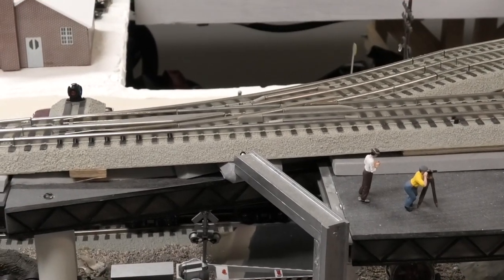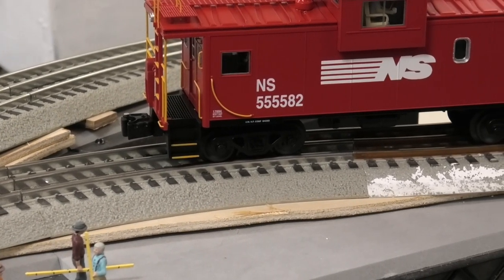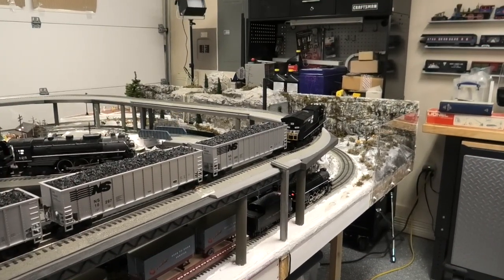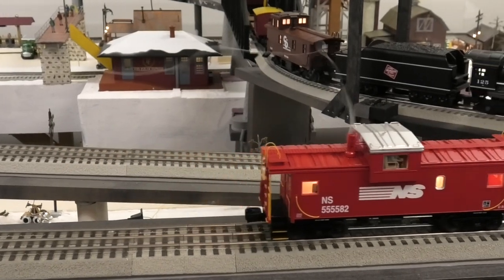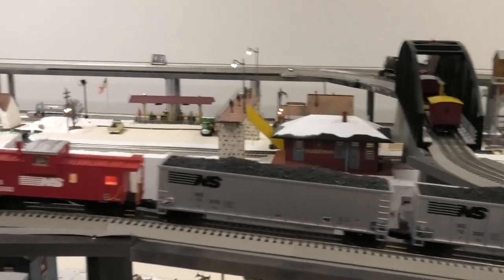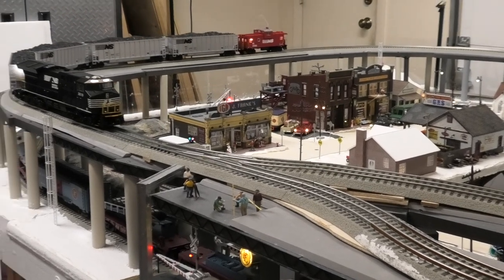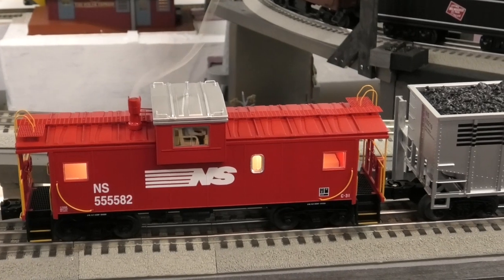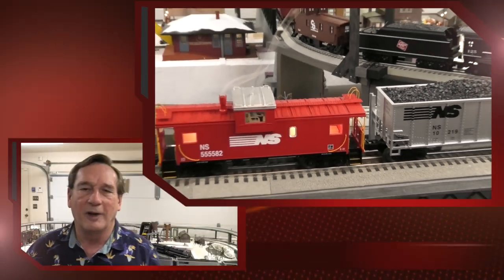Stop Derailing! Leveling the Problem Switch Elevated Track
Stop Derailing!  Leveling the Problem Switch Elevated Track - There's a lot more to running a model railroad than just driving the trains.  Laying track, fixing problems, and maintaining it all in good operating condition are essential to enjoying model railroading.

The Age of Diesel:
A few weeks ago, I bought my first diesel locomotive.  It's a LionChief Plus 2.0 Norfolk Southern ET44 Diesel Locomotive that can be operated using multiple modes.  I'm using the LionChief App on my iPad Mini.  It can also be operated with Lionel's Legacy System, or conventionally using a transformer.   However, when I put my new locomotive on my Polar Express Model Railroad layout, I encountered an immediate problem.  The main switch that connects my elevated track number 3 with the two lower level tracks, wasn't level. As a result, every time I tried to run my new diesel locomotive through the switch, it derailed.

My steam locomotives didn't reveal this problem.  But the ET44 Diesel Locomotive is longer, heavier, and has three axles on each of its two trucks.  The ET44 is designed to operate on O-36 curves, so I shouldn't have a problem on my layout.  But the main switch wasn't level.  In addition, it was flexing as the weight of the ET44 rolled over it.  These problems resulted in a derailment every time I tried to run through the switch.

Solving the Problem:
To level the switch, I needed to buildup the trackbed in specific locations.  On the turnout that connected the switch with the grade leading down to the lower level, my FasTrack was out of level by nearly 3/4 of an inch in one location.  I used 3/8 inch plywood and 1/16 inch bass wood to shim up the track to bring it into level.  I decided to put the shims on top of the sound deadening foam under my FasTrack.  Doing so allowed me to solve the problem more quickly.  In addition, the foam supports the shims more evenly without the need to taper them.

I used an electric jigsaw with a scroll cut blade to cut the plywood to approximately match the curves of the main switch and the track immediately adjacent to it.  I traced the outline on paper and then transferred the shapes onto the plywood.  It wasn't necessary to make any curves in the bass wood.

The Outcome:
Building up the support under the FasTrack brought the switch and the adjacent track level.  With the switch and adjacent track now leveled, the remote control for the main switch now operates consistently.  The switch throws every time the remote control lever is moved.  Most importantly,  NO MORE DERAILMENTS!  The ET44 Diesel Locomotive runs through the switch consistently, both on the mainline, and onto the grade running down to track 1 and 2.

Conclusion:
With the derailment problem now solved, I'll paint the wood used to fix the problem to blend it in with the rest of my layout.  Once that chore is finished, the fix with be completed.